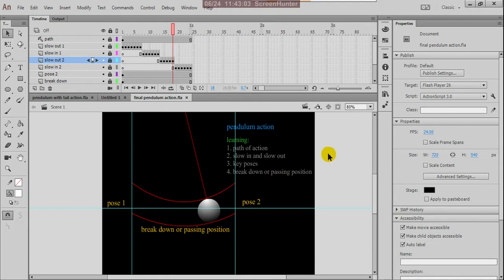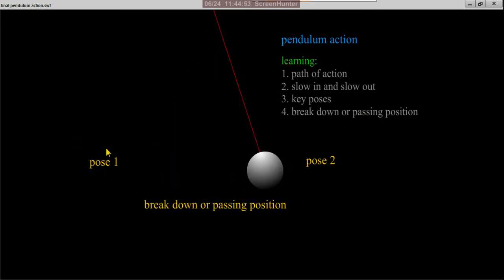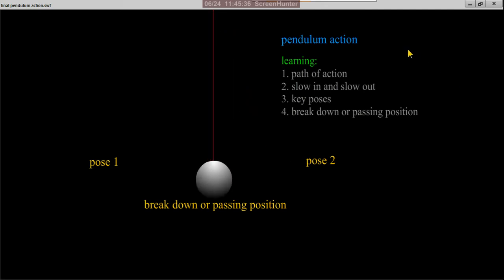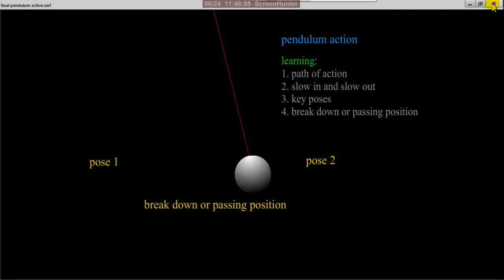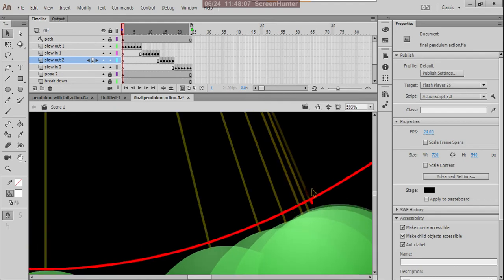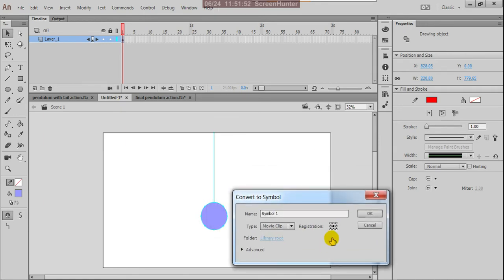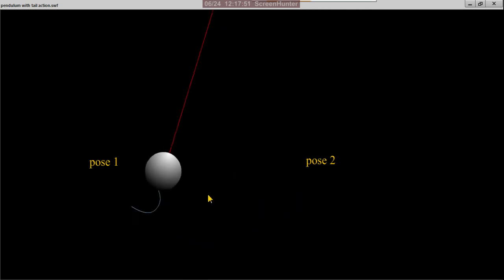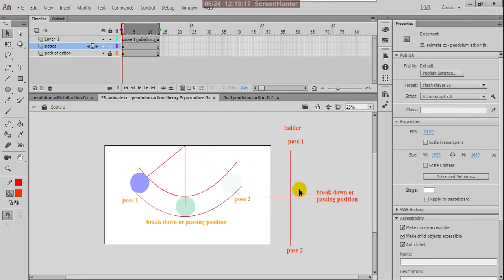25 animate cc - pendulum animation theory & procedure